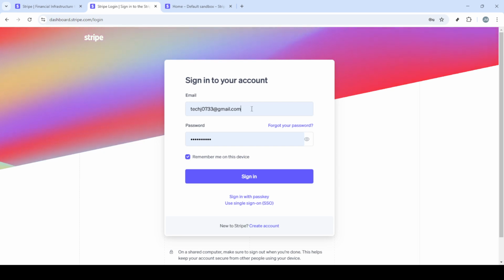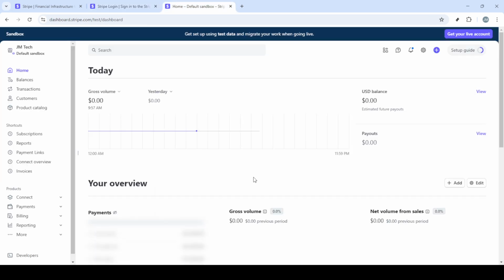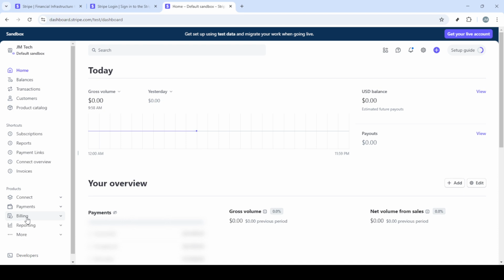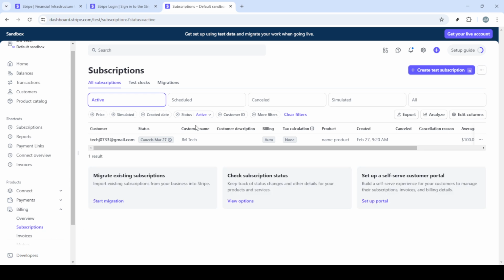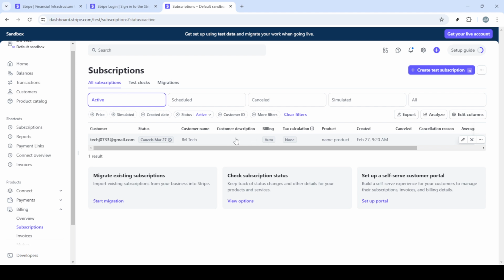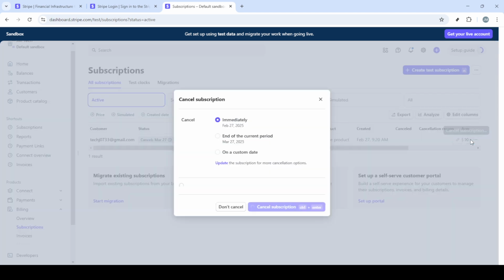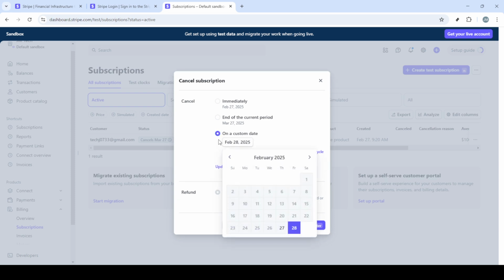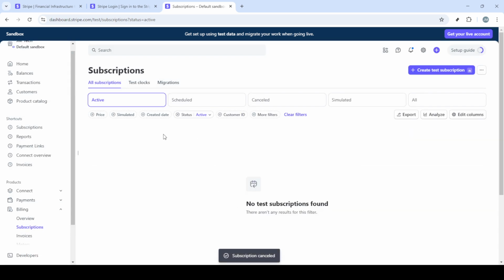How to Cancel Subscriptions in Stripe [2025 Full Guide]